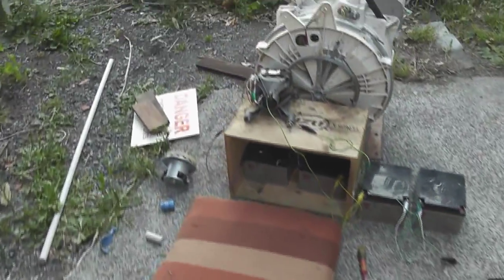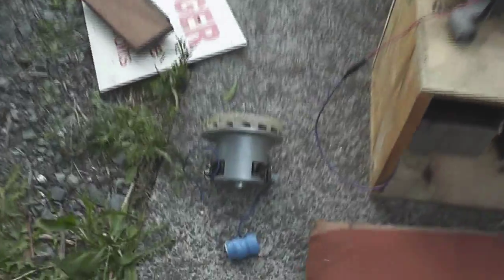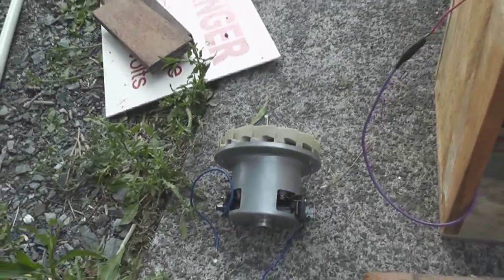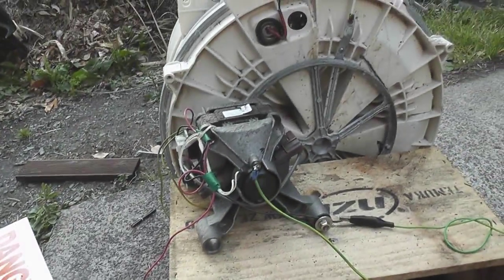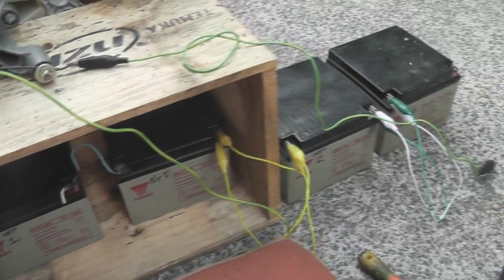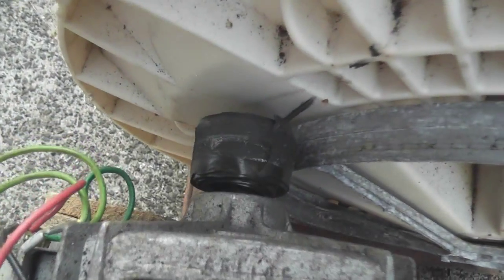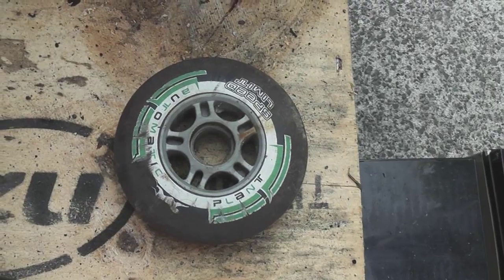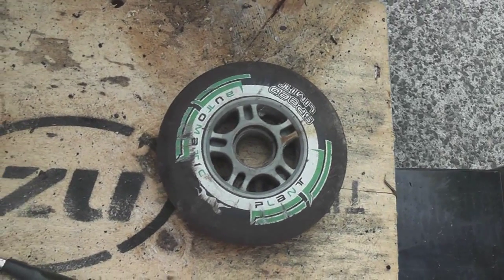Rim driven washing machine drum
The belts usually break.
This principle works well and I will some more R&D to get this set up to work well.
48 Volts DC seems to do the job well. Next set up will be for 240 Volts via the variac. and some stability adjustments.